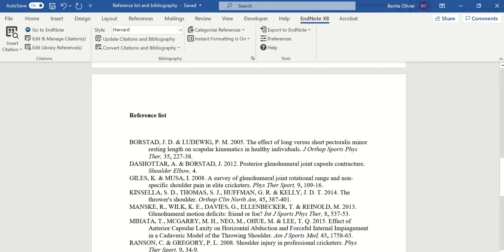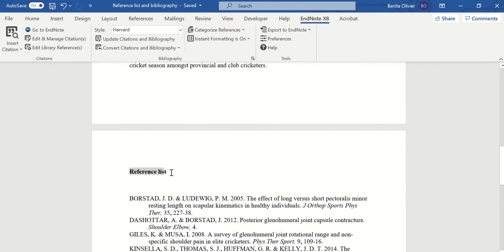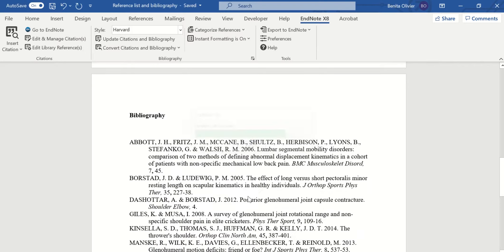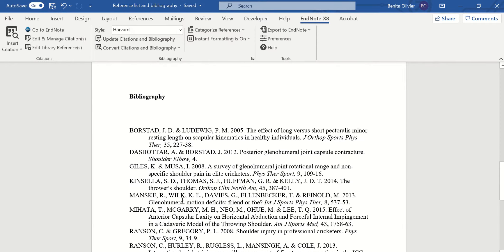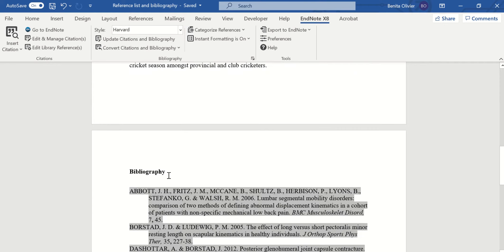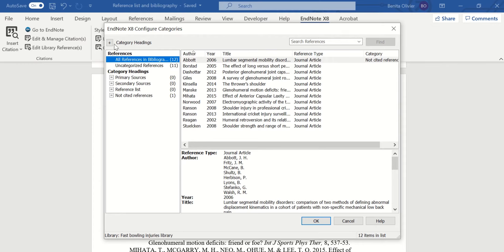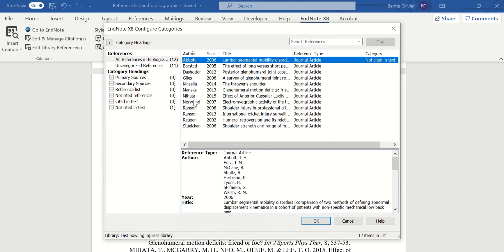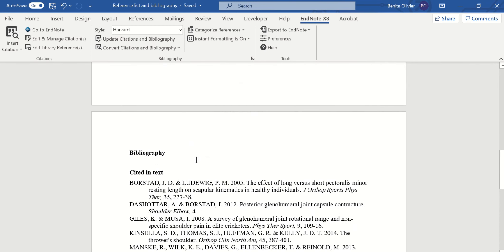EndNote: how to create a bibliography in Word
You have created the perfect reference list in EndNote, but now you want to add resources that informed your work but which you have not cited in your paper. A reference list is a list of works that have been cited in your writing, while a bibliography is a list of works cited, as well as those that were not cited, but that informed your work. This video will show you how to create a bibliography. I also show you how to remove an item from your bibliography. Do you have any other tips and tricks that can benefit the EndNote community? Share them in the comments below this video.